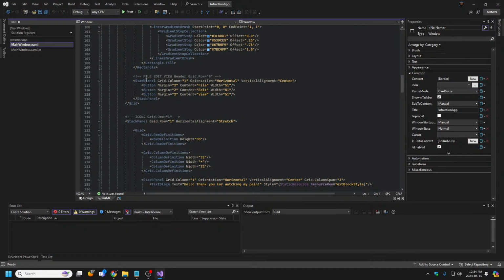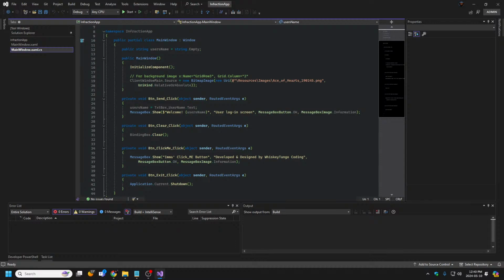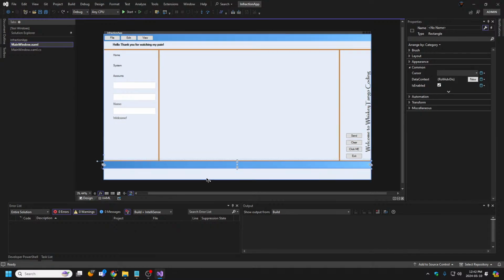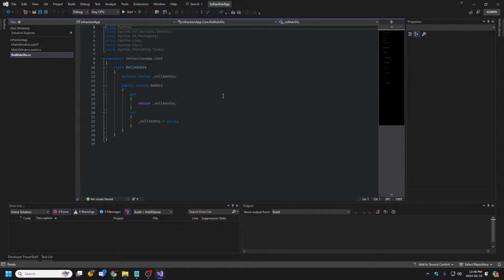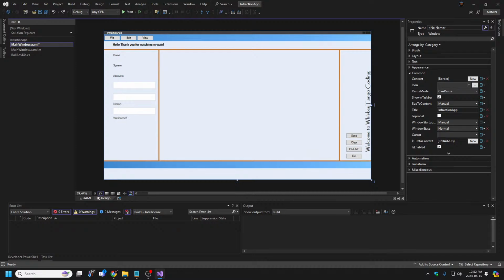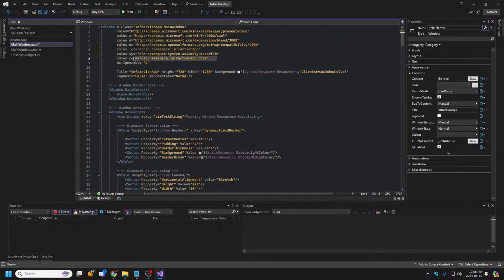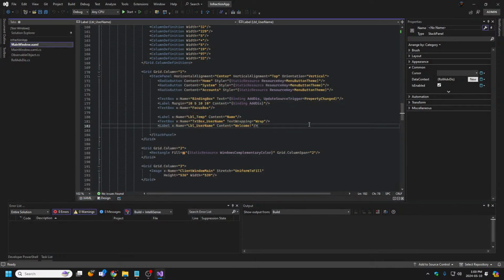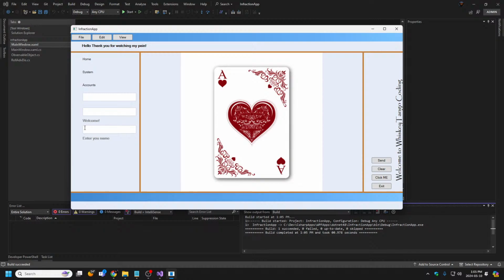"WPF XAML Namespaces GUI CodeBehind WPF Application .NET" | Visual Studio 2022 ide | PTXII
Category:  Science & Technology
Subject: WPF Application .NET 4.8.1 Framework
Language: C#  and XAML language

Title: "WPF XAML Namespaces GUI CodeBehind WPF Application .NET" | Visual Studio 2022 ide | PTXII